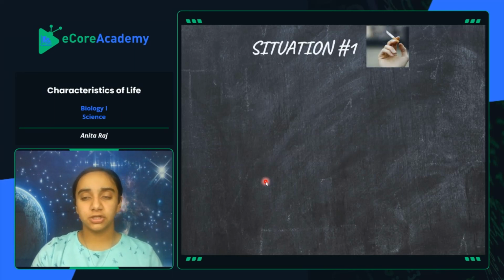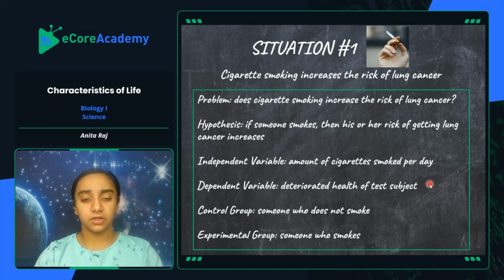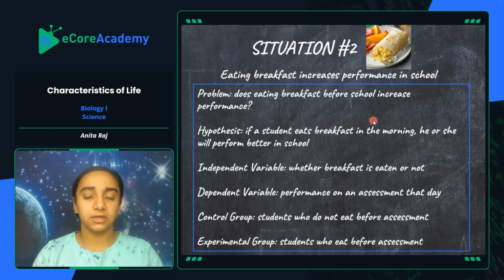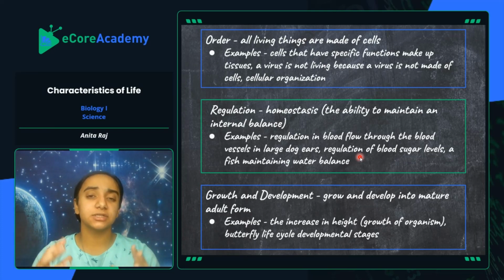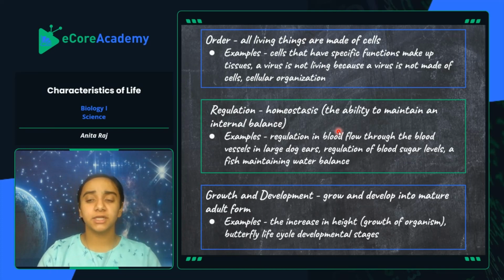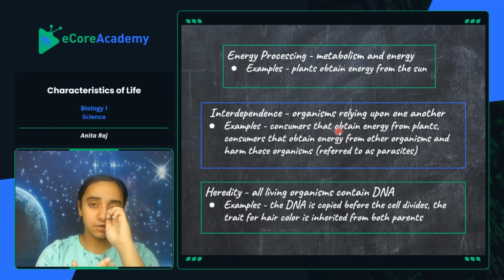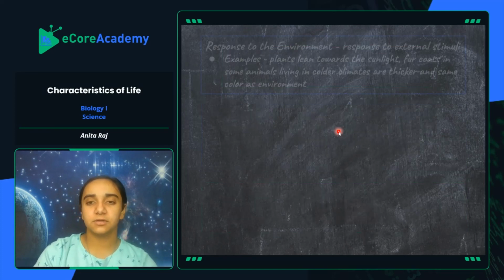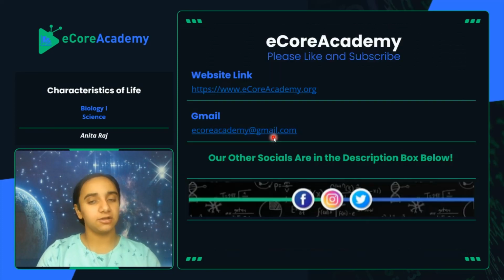Characteristics of Life | eCoreAcademy | Anita Raj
Welcome back, learners! We're glad you're here for another Biology I video by Anita. This video is meant to be a transition from the process of science to our first unit in biology, which is biologically important macromolecules. In the first half of this video, Anita will go over three scenarios involving the scientific method. In the second half, she will review nine essential characteristics that almost all living organisms share.